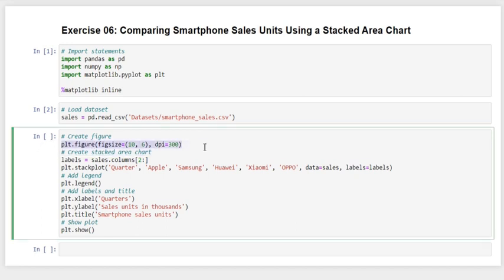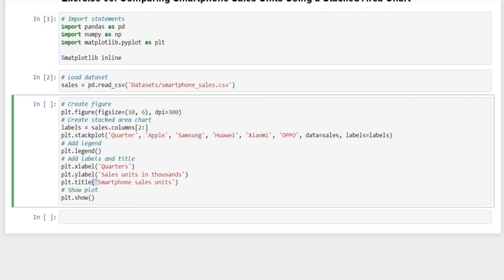Exercise 06: Comparing Smartphone Sales Units Using a Stacked Area Chart